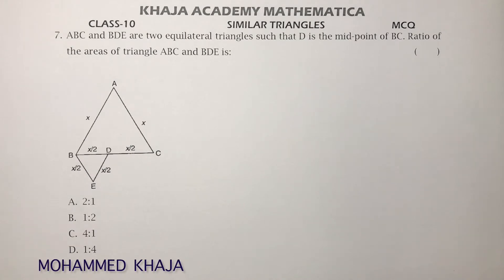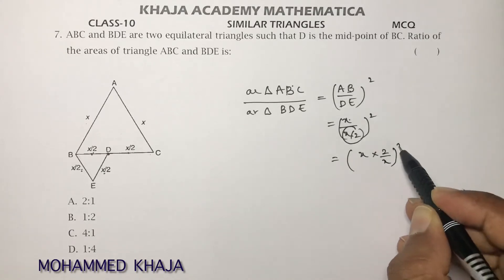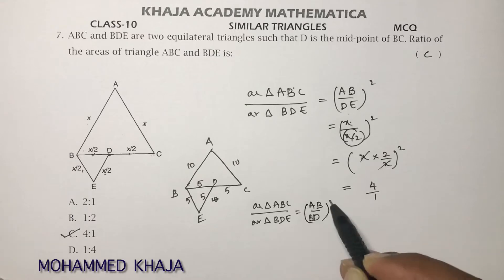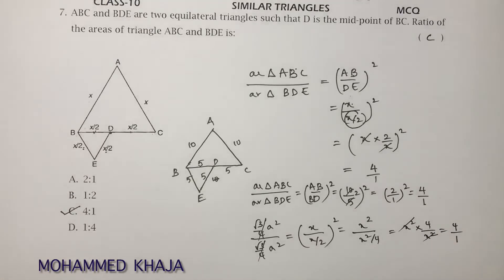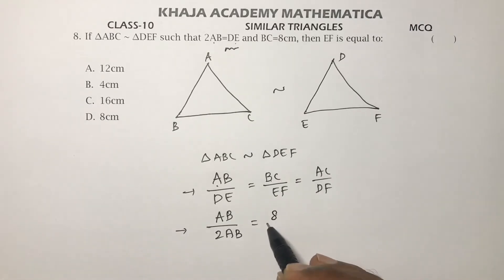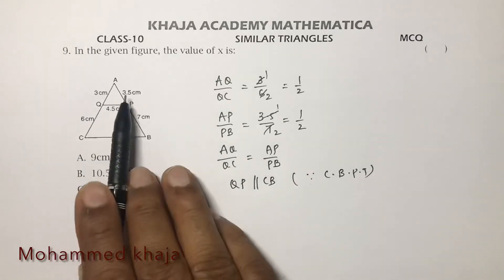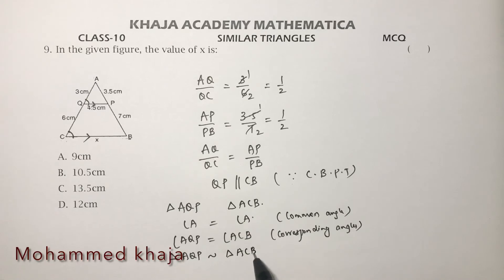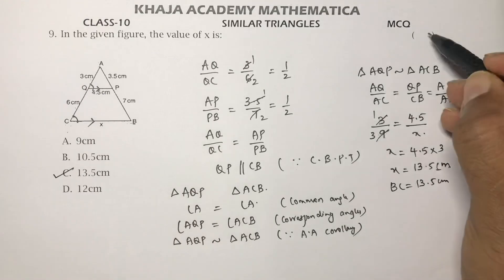SIMILAR TRIANGLES PART - 03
SIMILAR TRIANGLES
PART -03